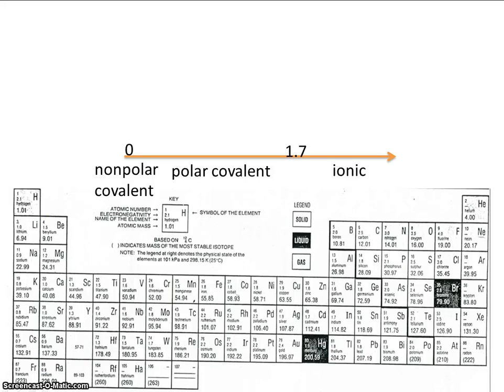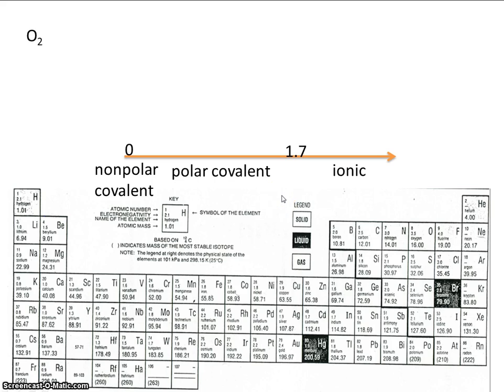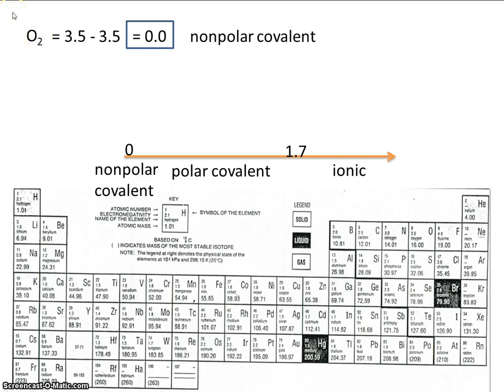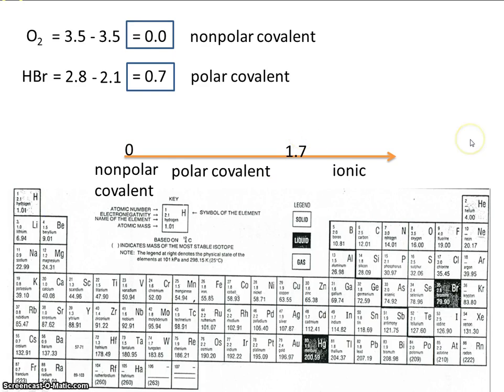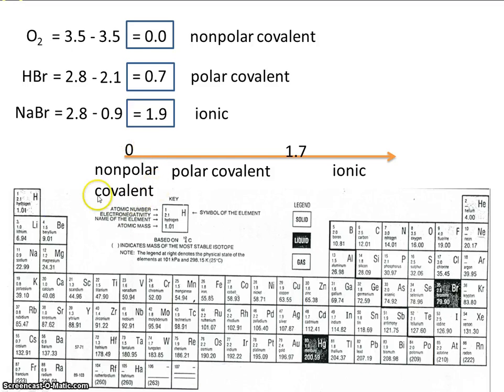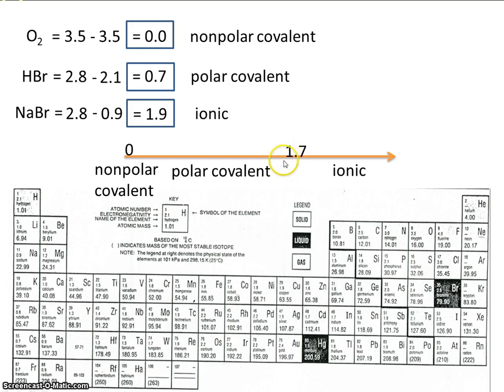#3 Predicting bond polarity practice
This video provides you with practice problems predicting the polarity of a bond.